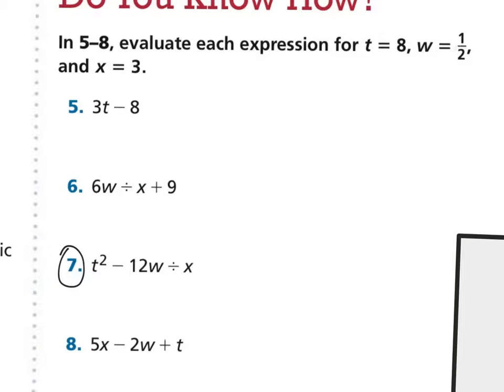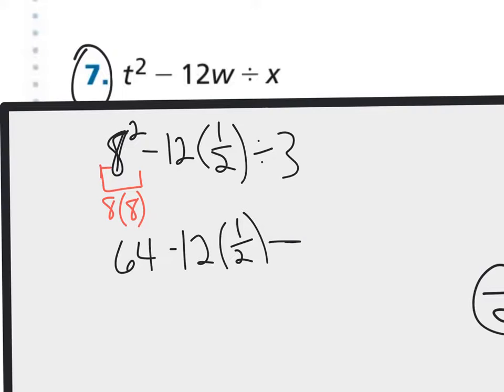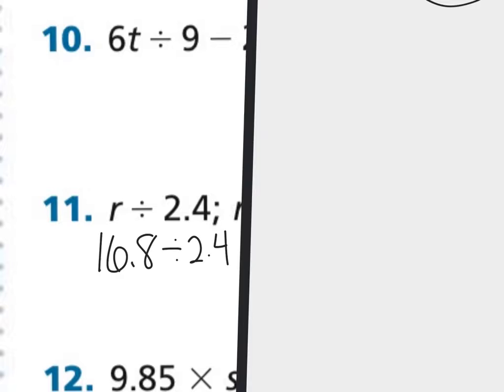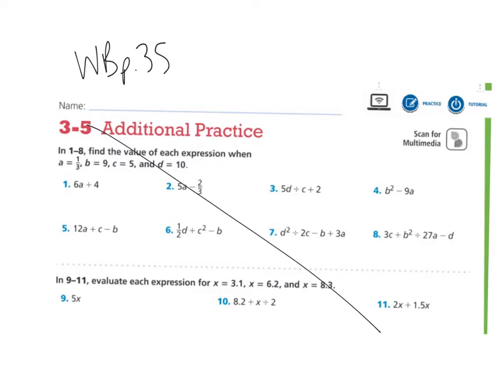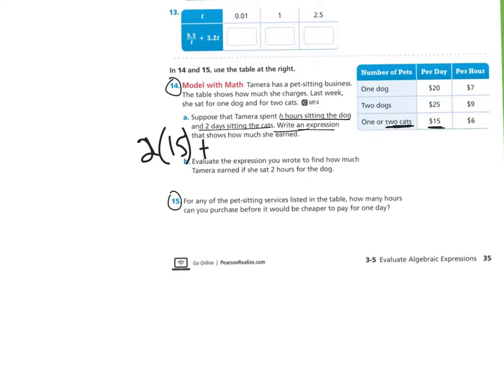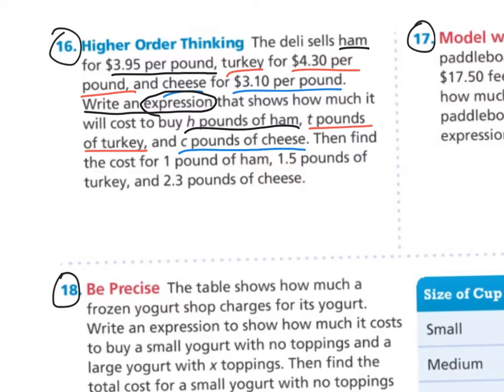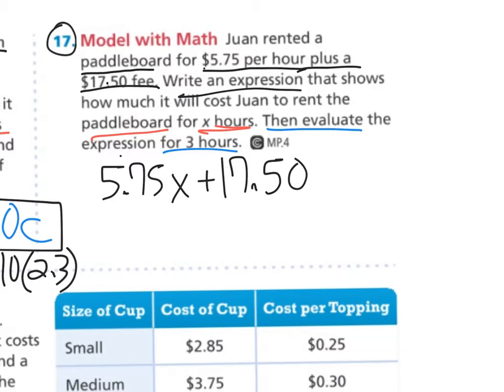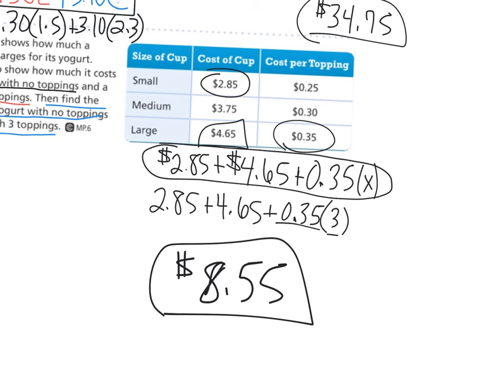(2nd day) 3-5 6th Pearson 3-5 Evaluate Algebraic Expressions